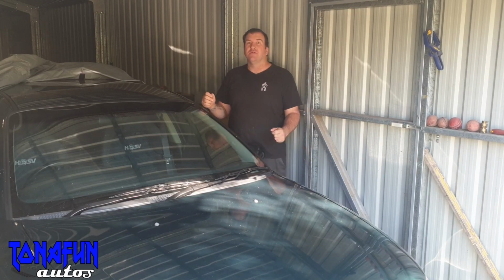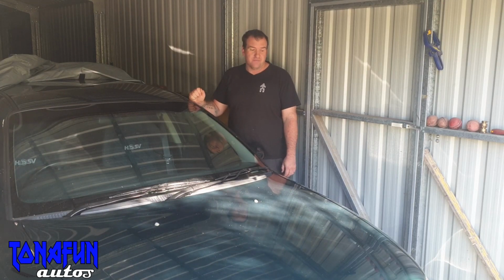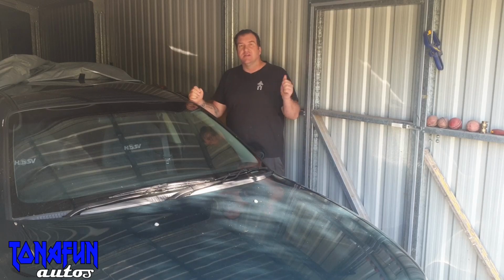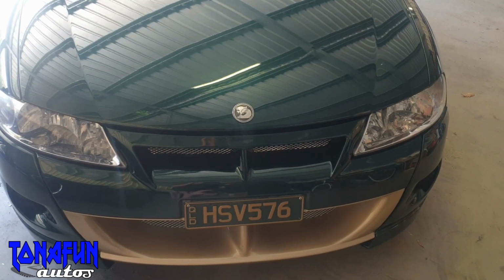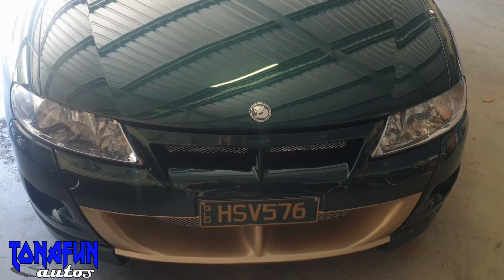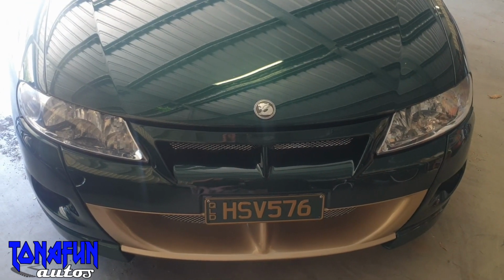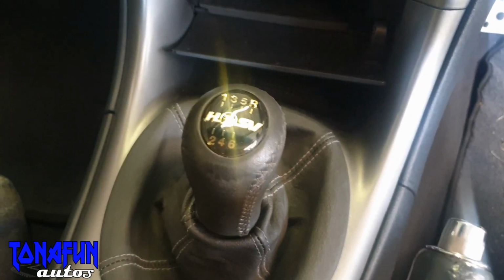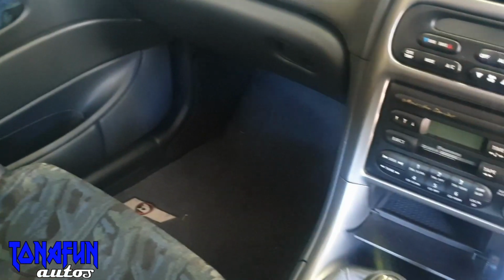VX Clubsport Clean Up Part 2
So we get stuck into part 2 of the VX Clubby clean up and wow it looks amazing after all the hard work is done. I go into the story of this car and wonder if I will ever know this cars true story, are all the badges from factory, dealer option or just something someone found on ebay? Who knows, but it makes me want to dig deeper to find out all I can about this car. Cant wait till the day it is on the road again and i can add a few more km to the 85415km on it now.